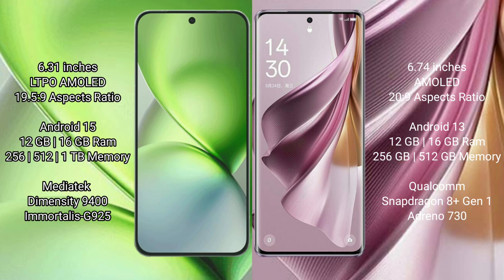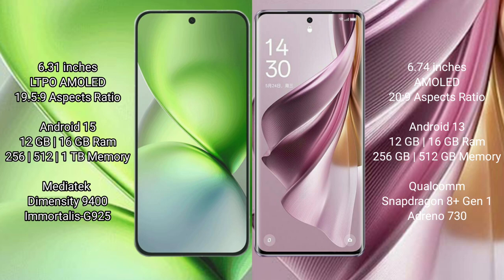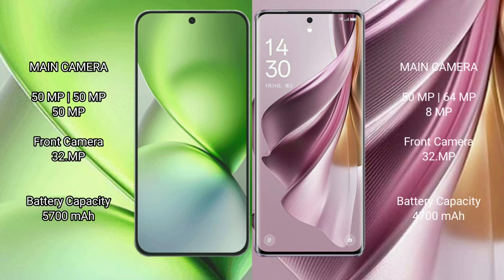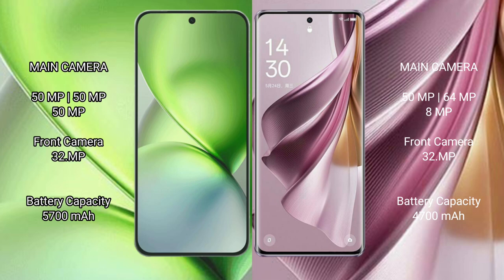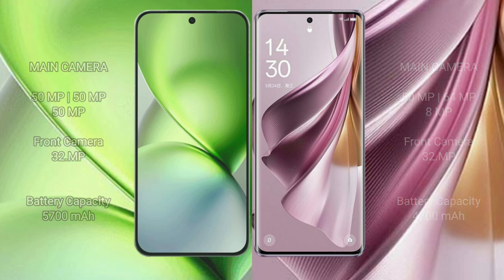Vivo X200 Pro Mini vs Oppo Reno 10 Pro Plus Review